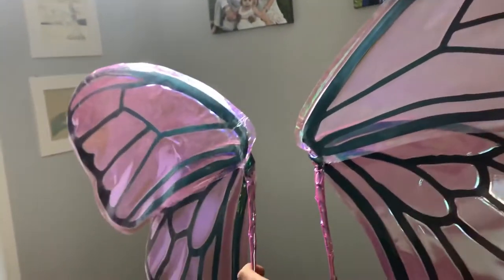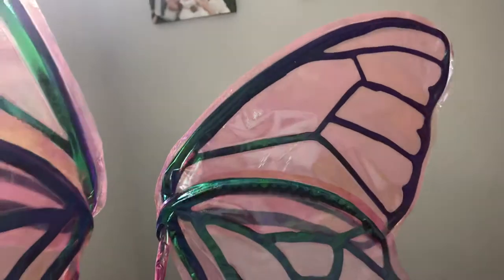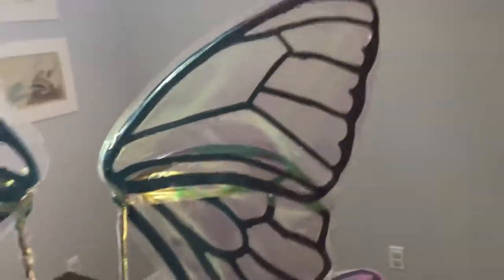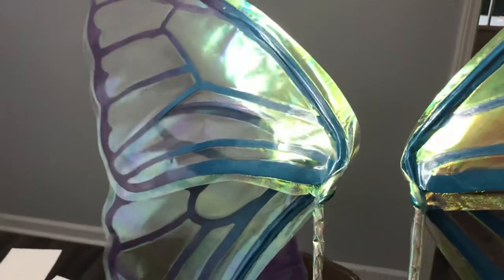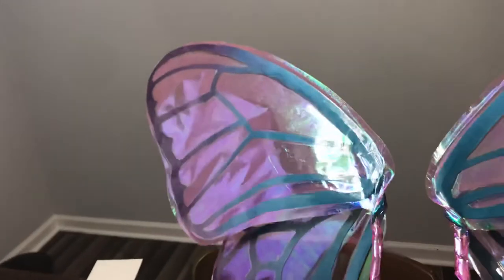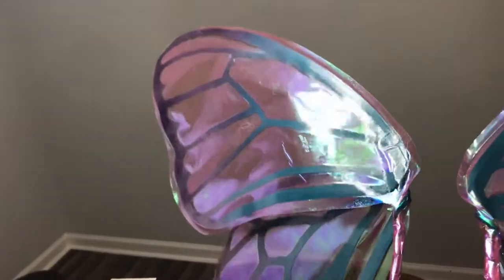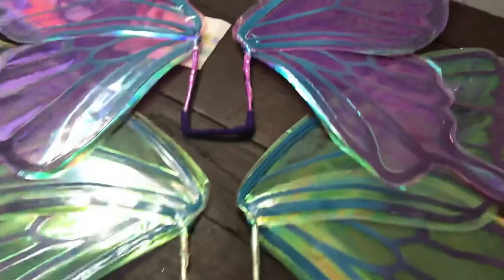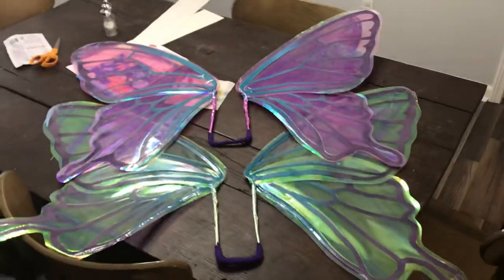For Ashe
Same vein style. Different color cellophane.